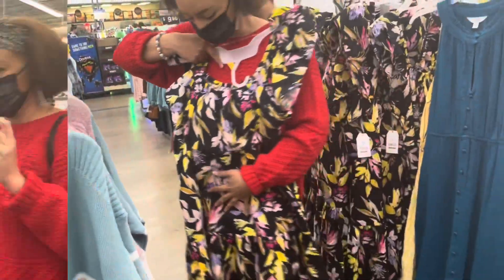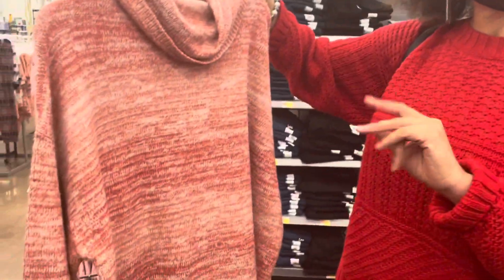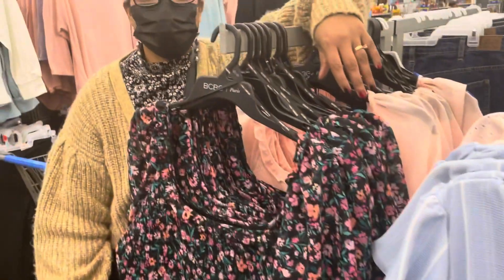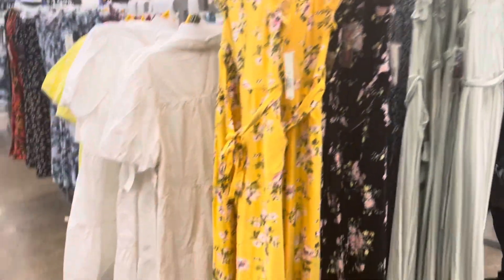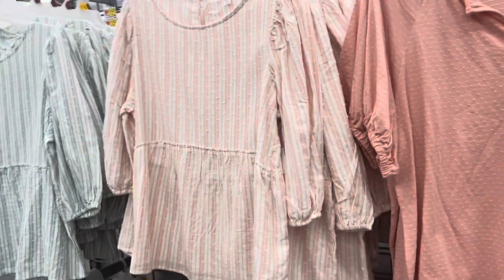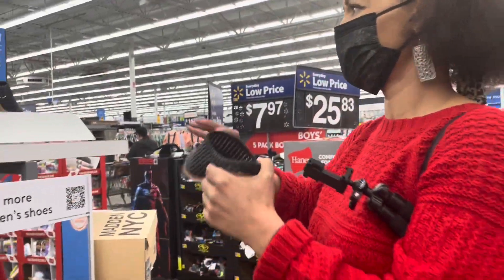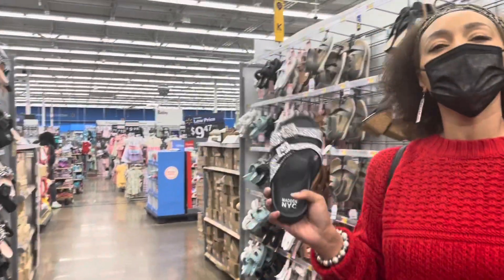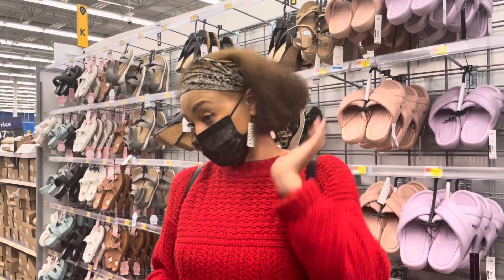Come With Us To Walmart!!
Hey everybodyyyyy!! We are taking a little break from thrifting to check out some spring/summer fashion from our local Walmart. We mainly shop Walmart.com because it has better clearance and more variety. But today let’s go in store and see what’s going on! Have a great weekend!

Check out this video below!

Tee and Kay
FrugalFashionFun